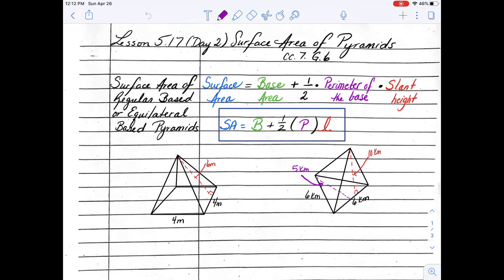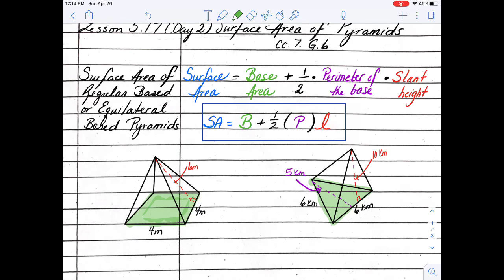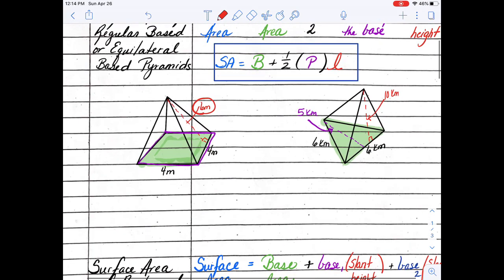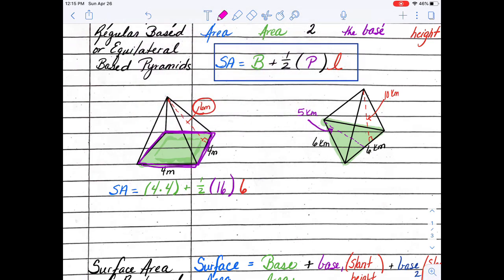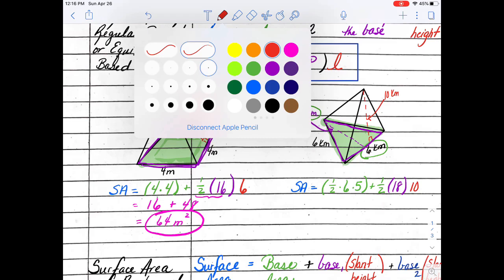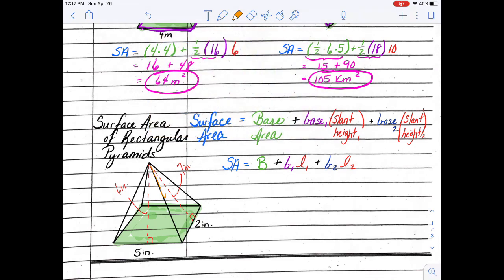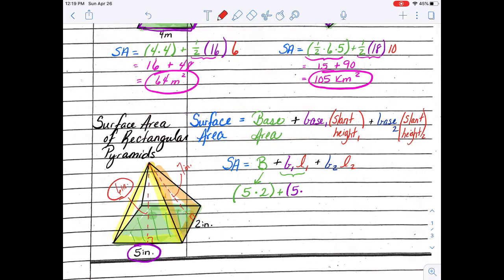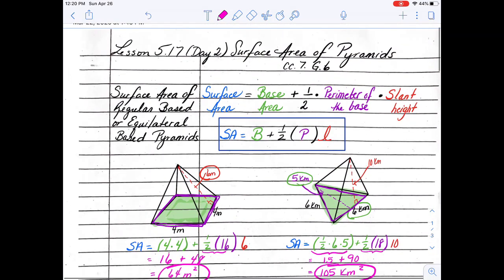Lesson 5-17 (day 2) Surface Area of Pyramids